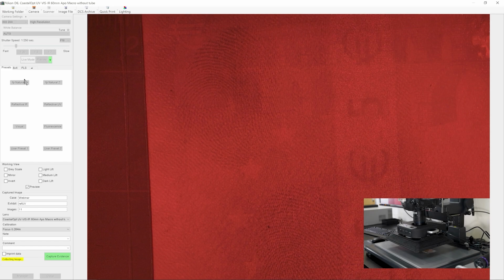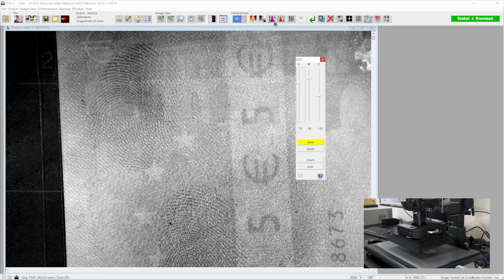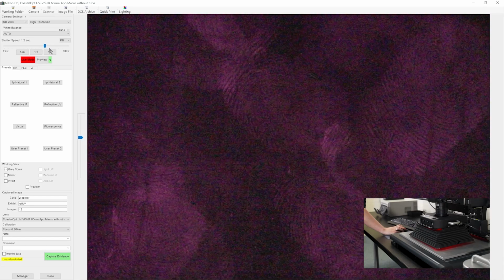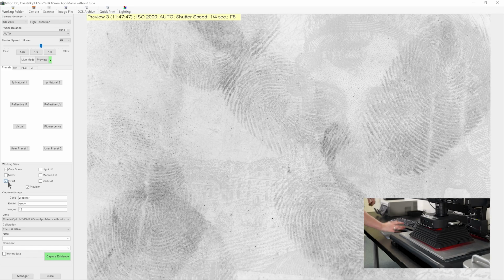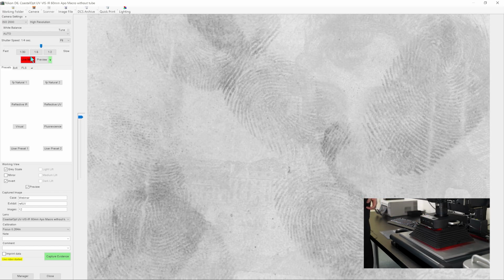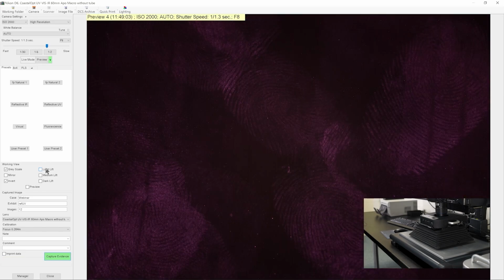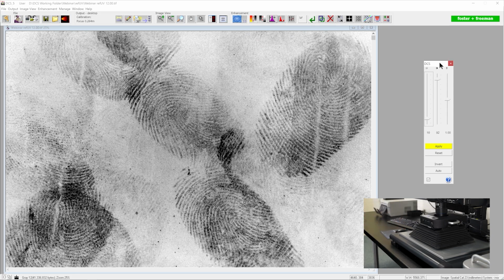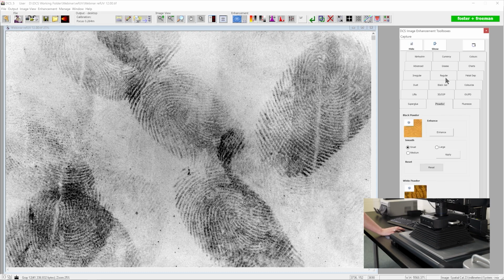Imaging fingerprints on currency can be difficult but not with the DCS 5 - Demo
🔍 Effortlessly Image Fingerprints on Currency with Foster+Freeman DCS 5! 🔍

In this video, we demonstrate how the Foster+Freeman DCS 5, an advanced forensic instrument, simplifies the challenging task of imaging fingerprints on currency. Perfect for forensic professionals and enthusiasts, this demo showcases the incredible capabilities of the DCS 5 in fingerprint imaging.

What You'll Learn:

Advanced Imaging Technology: Discover how the DCS 5 captures highly detailed fingerprints on complex surfaces like banknotes.
Overcoming Imaging Challenges: Learn about the specific difficulties of imaging fingerprints on currency and how the DCS 5 effectively addresses these challenges.
Real-World Applications: See practical examples and case studies illustrating the effectiveness of the DCS 5 in forensic investigations involving currency.
User-Friendly Interface: Explore the intuitive design of the DCS 5, making the fingerprint imaging process straightforward for both experts and beginners.
Key Features of the DCS 5:

High Resolution Imaging: Achieve exceptional detail and clarity in fingerprint capture.
Effective on Currency: Specialized technology to handle the intricacies of imaging on textured and patterned surfaces like banknotes.
Enhanced Detection: Significantly improve the visibility of latent prints that are difficult to detect with conventional methods.
Consistent and Reliable: Depend on the DCS 5 for consistent and reproducible results in your forensic work.